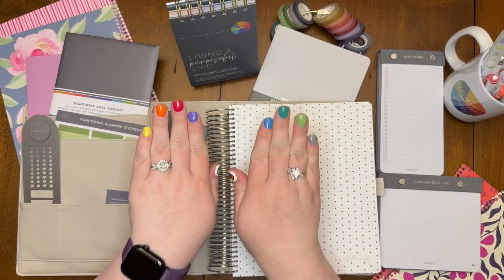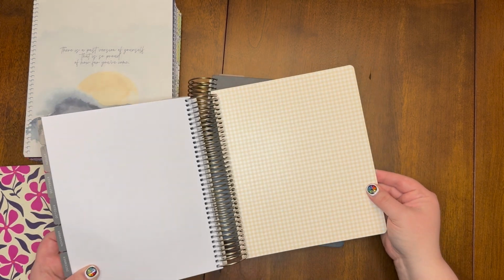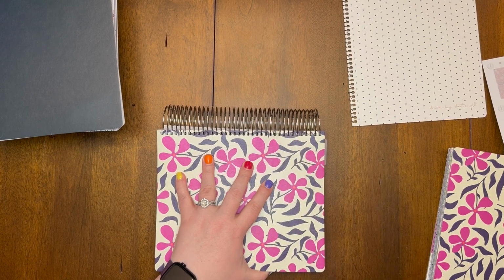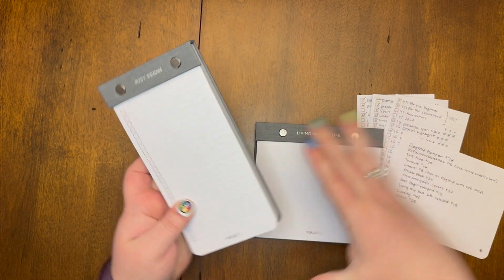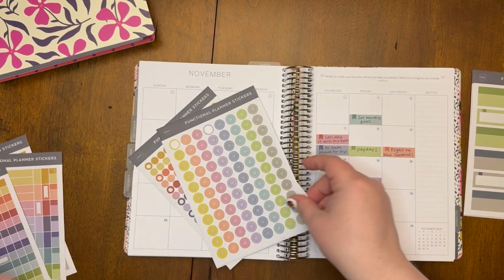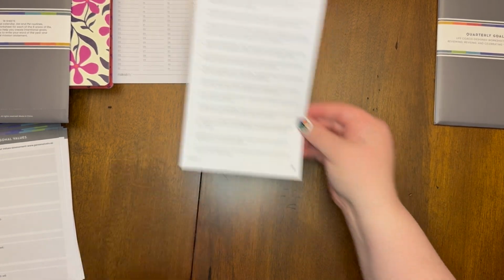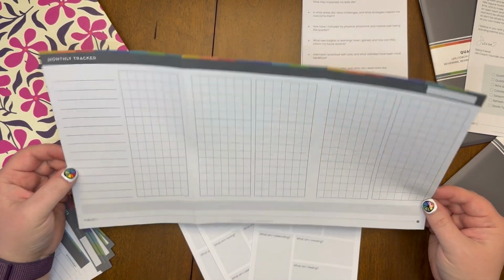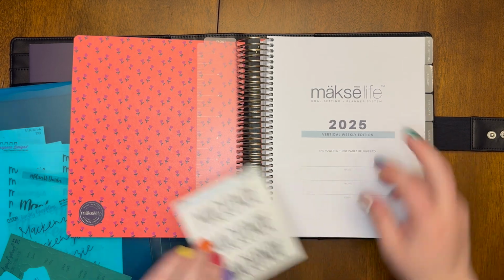MäksēLife 2025 Planner Launch! MakseLife review!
On Oct 22, 2024, at noon CST, MäksēLife will be releasing their 2025 planners!

Timestamps for this video:
0:00 - Intro & Affiliate “Why”
4:12 - Product Guide/Launch Details

2025 Flagship Planner
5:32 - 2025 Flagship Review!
5:56 - Interchangeable & Reversible Covers?!
6:20 - Cover Material
7:09 - Increased Coil Size!
7:50 - 2 layouts (vertical & horizontal)
8:07 - Overall Planner Changes
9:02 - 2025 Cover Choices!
14:40 - Throwback Covers!
20:52 - ALL of the covers offered this year
21:22 - Using the Covers
25:06 - What Changed Inside (on the pages) 2024/2025 comparison

28:27 - Free Gifts with Purchase!

Accessories
30:40 - Desk Easel
34:07 - Desktop Notepads
37:11 - Planner Folio
43:27 - Functional Sticker Pack
48:51 - Caddy
55:24 - Annual Toolkit
1:03:50 - Quarterly Toolkit

1:11:49 - Planner Folio & Caddy Absurdity

1:19:11 - My Setup for 2025, adding my name to my planner!

Note: A portion of these items were gifted to me from MäksēLife.

Krissyanne Designs stickers
MACKENZIE10 to save 10%

MäksēLife planners (shown in this video)
MACKENZIE to save 10%